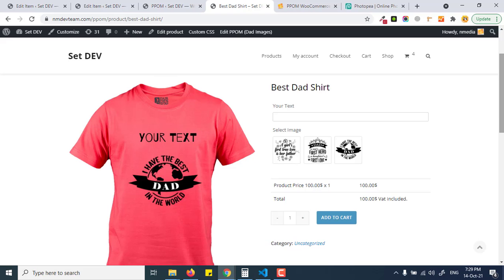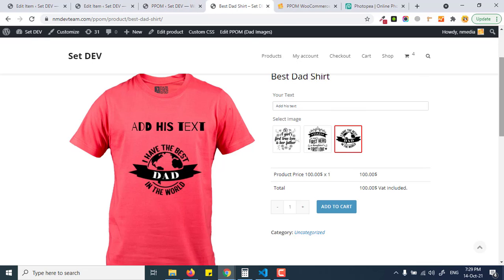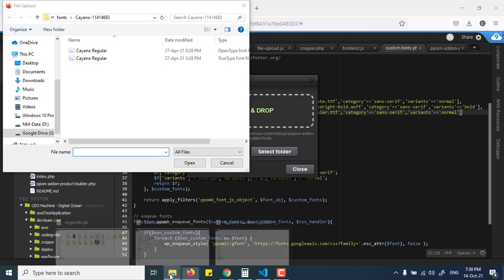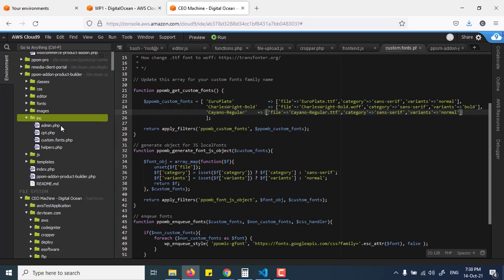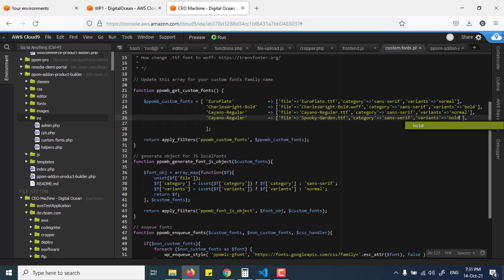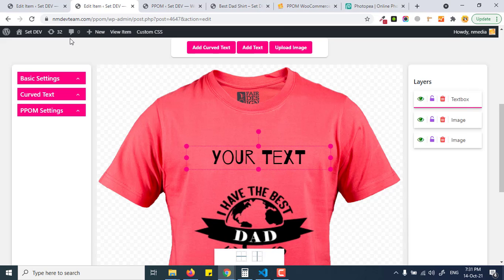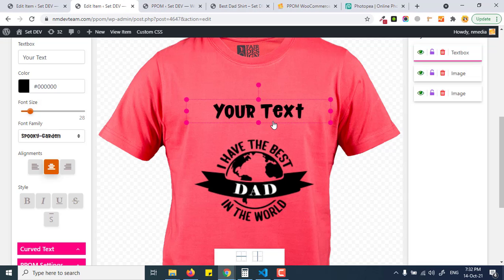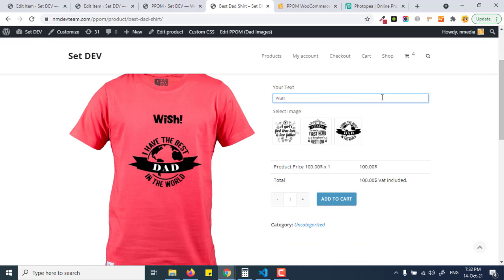WooCommerce PPOM Builder Custom Fonts for Printing Product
Create custom products design, add text images, or allow customers to upload their own images before checkout.